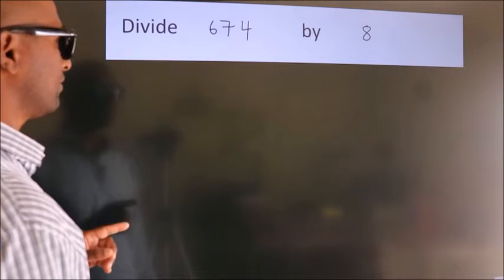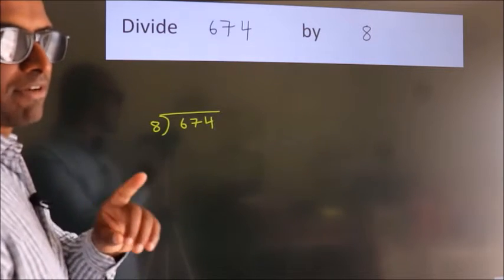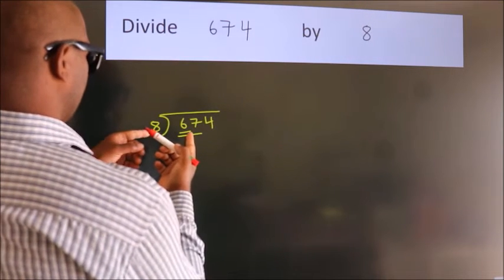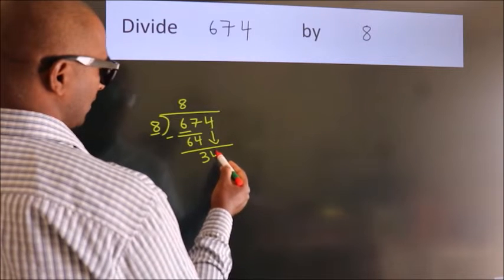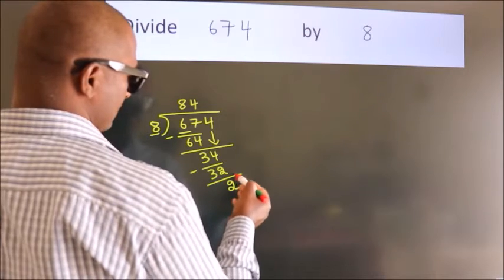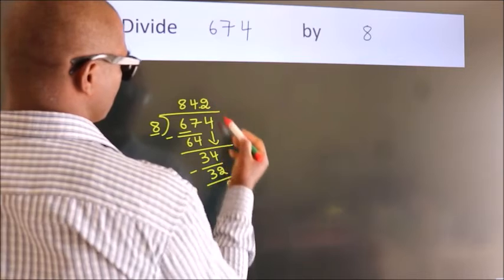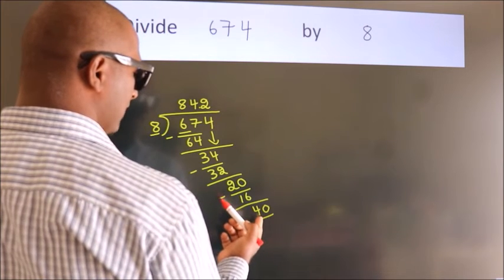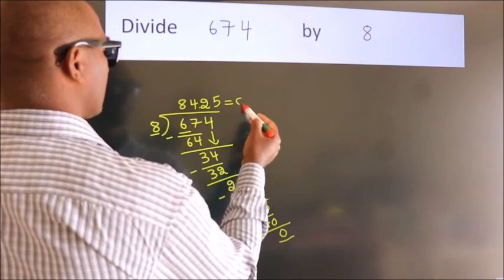Divide 674 by 8 Divide completely